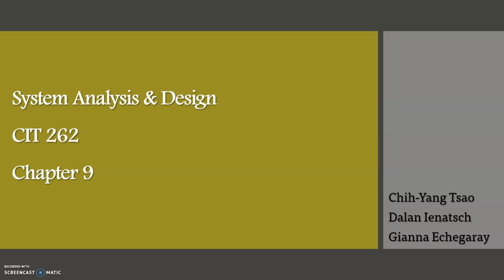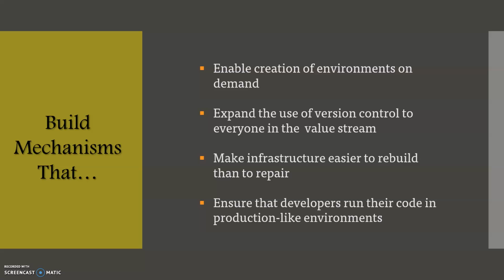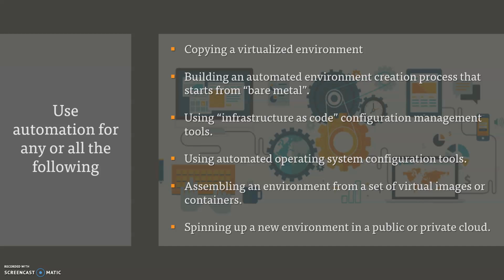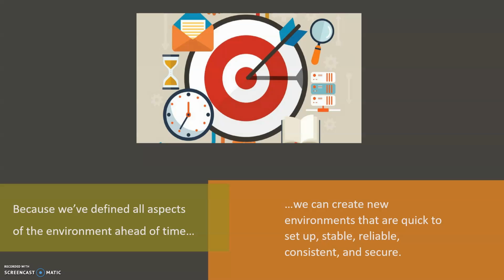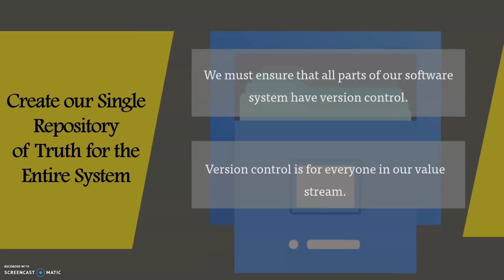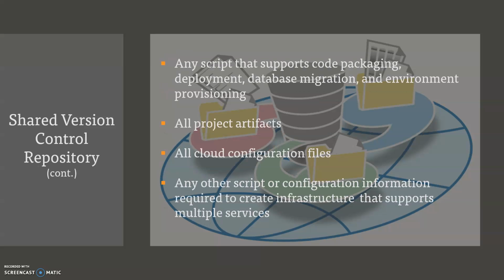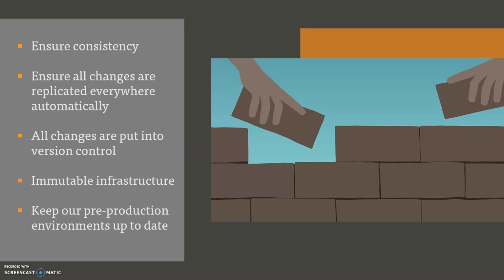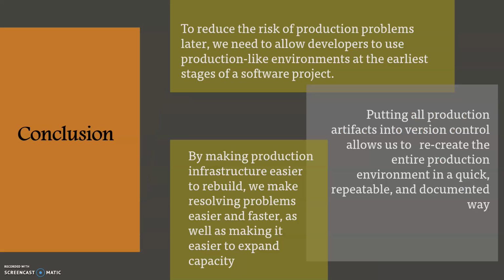CIT 262 Chapter 9